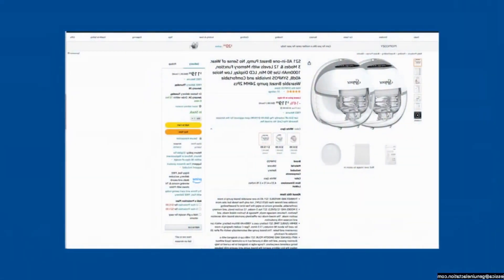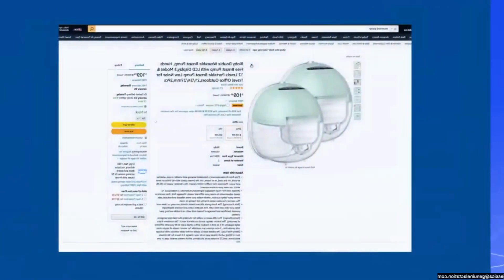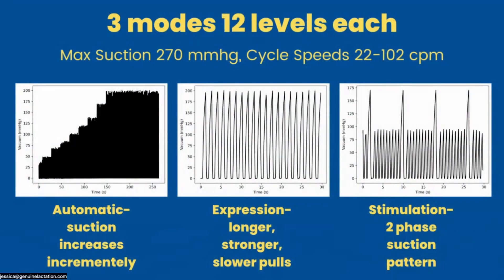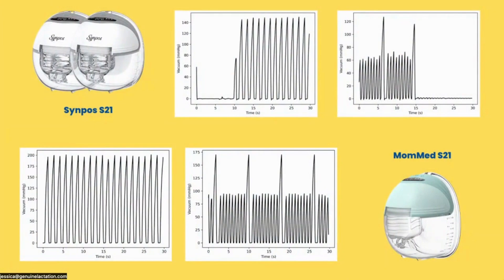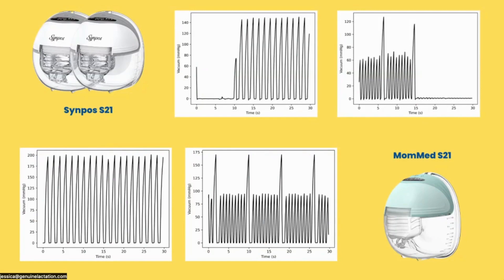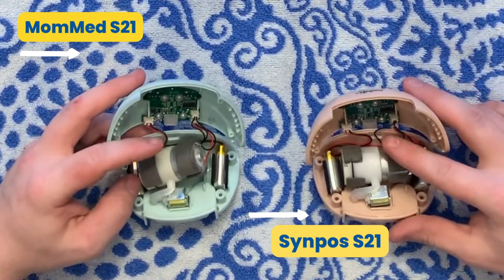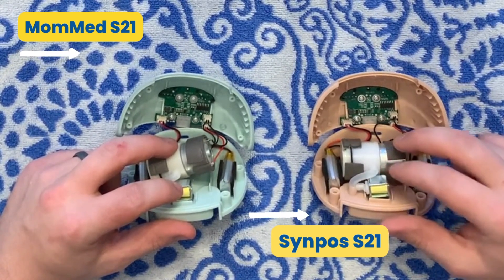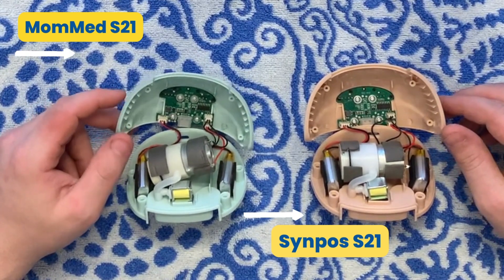Synpos VS MomMed S21 | Inexpensive wearable pumps, are they worth it?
Same pump, different name...right? Not always! Let's test a few and even break some open and have an engineer take a look to see what's inside these inexpensive wearable pumps!

S21 Style Pumps on Amazon
→ MomMed S21

📲 Download the New Little Life APP for expert coaching, free guides, and the best breast pump tips—all in one place!